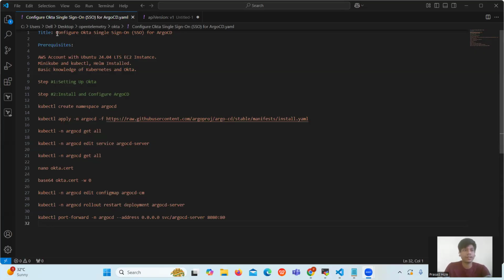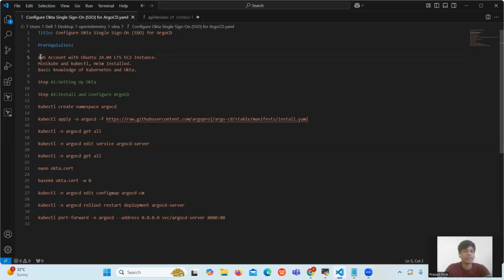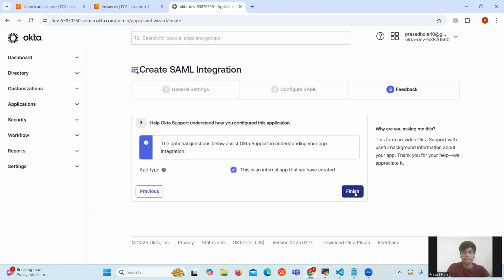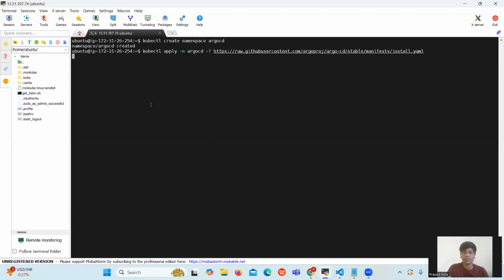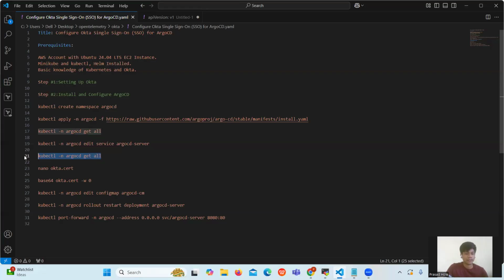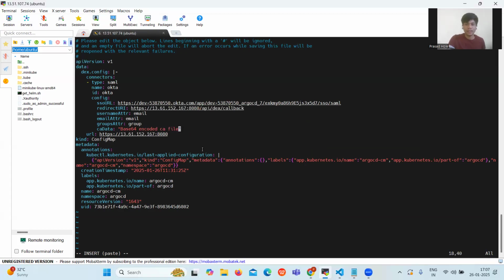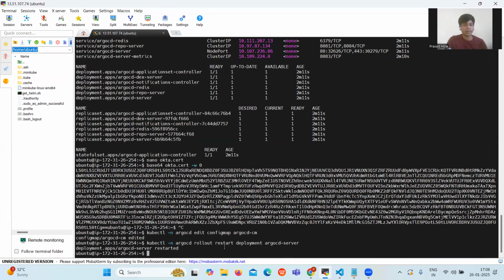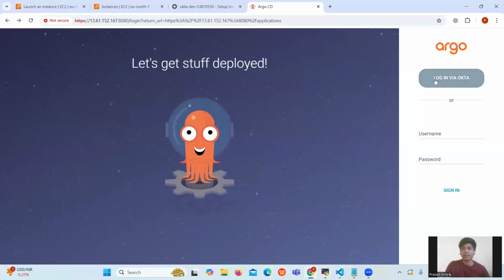Configure Single Sign-On (SSO) for ArgoCD using OKTA | User Authentication for ArgoCD |GitOps ArgoCD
In this video we are going to cover Configure Single Sign-On (SSO) for ArgoCD using OKTA | User Authentication for ArgoCD | GitOps with ArgoCD
0:00 Setting Up Okta
8:00 Install and Configure ArgoCD
12:00 Configure Single Sign-On (SSO) for ArgoCD using OKTA